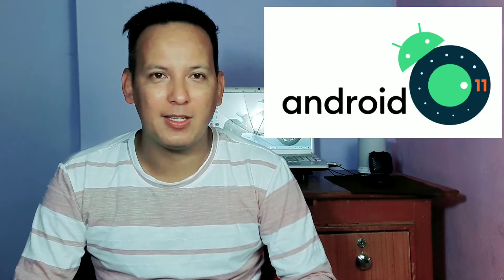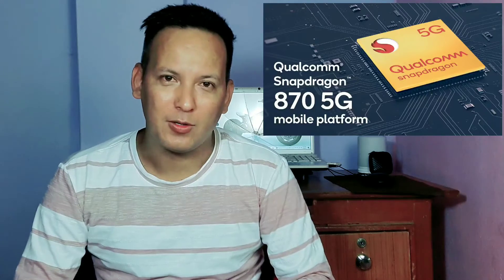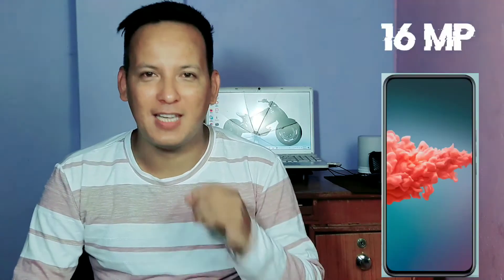Zte axon 30 5G // zte axon 30 5G specification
Zte axon 30 5G zte launching it second gen under display camera phone...
With a lots of excitement.

please support.

go to the my channel